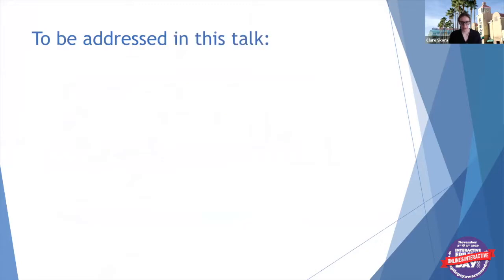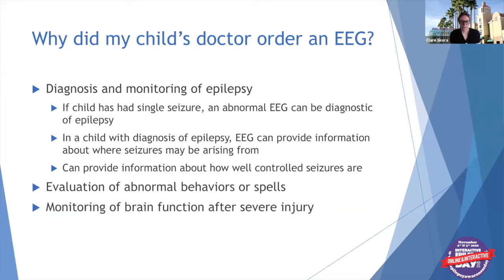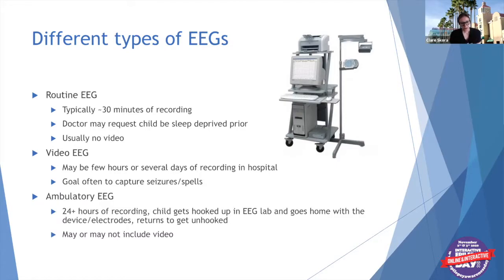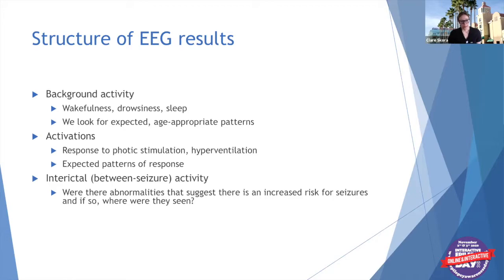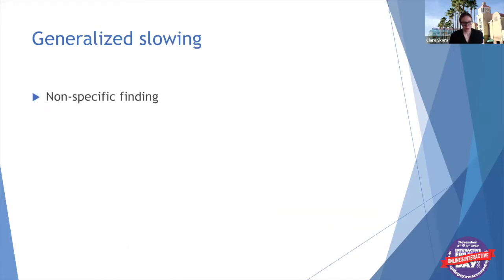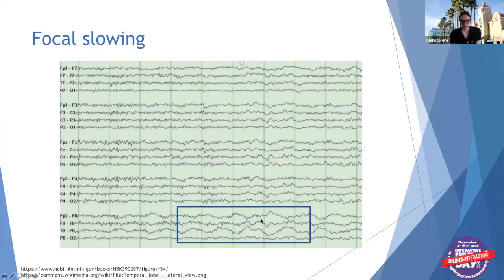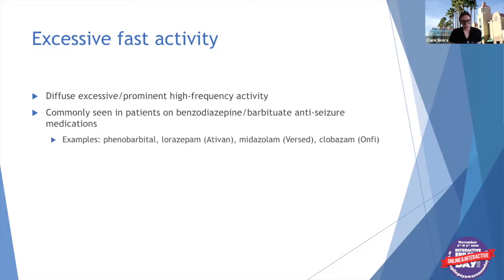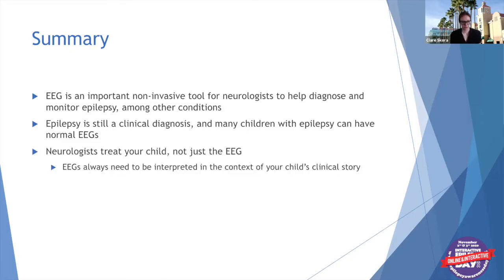Epilepsy Awareness Day at Disneyland 2020 - Clare Skora, MD - Understanding your Child's EEG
Clare Skora, MD
Rady Children's Hospital San Diego
Understanding your Child's EEG

We are so excited to show you this year’s Epilepsy Awareness and Education EXPO in the new INTERACTIVE ONLINE FORMAT! We had over 80 LIVE ZOOM meetings with Epilepsy professionals, 2 days of seizure dog presentations, Ketogenic Diet education and demos from the Charlie Foundation, specialty group meet ups for DRAVET, VNS patients, Teen and Young Adults and more.⁠